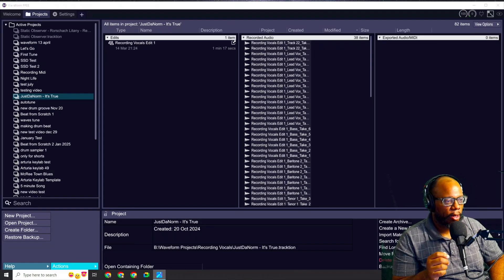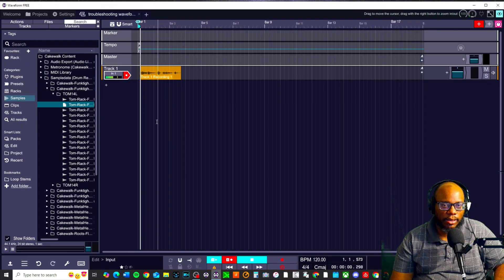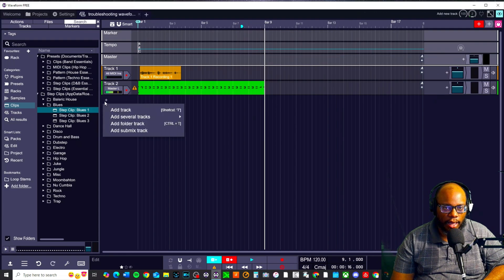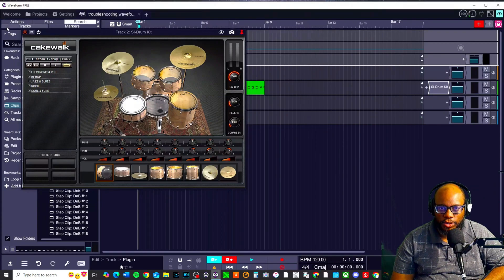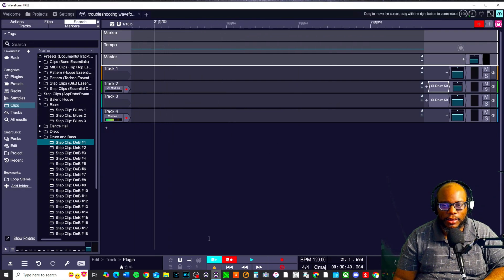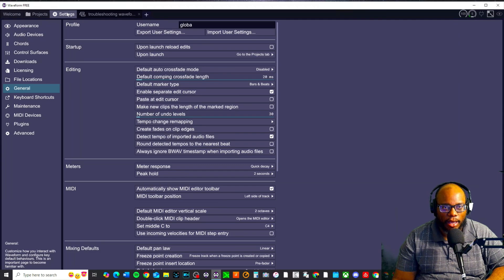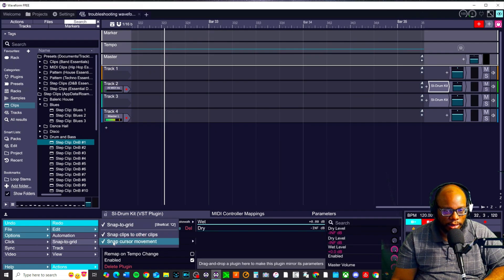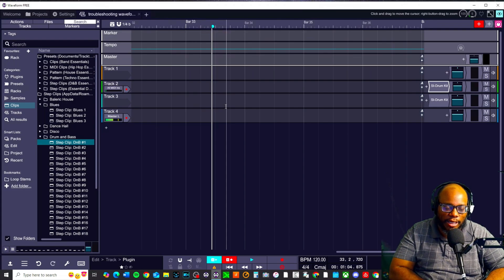Troubleshooting Tracktion Waveform 13 | Answering Your Comments 01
In this series, I will focus on helping you troubleshoot issues you may have in Tracktion Waveform 13.  If you have questions Waveform please post in comments.